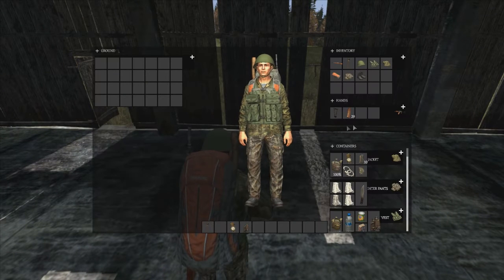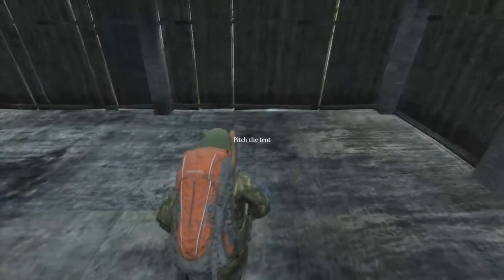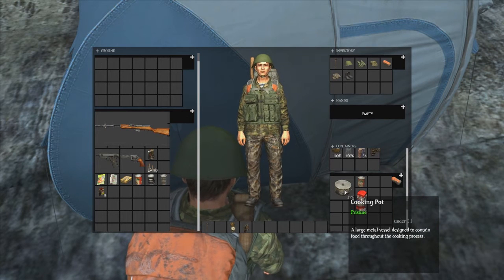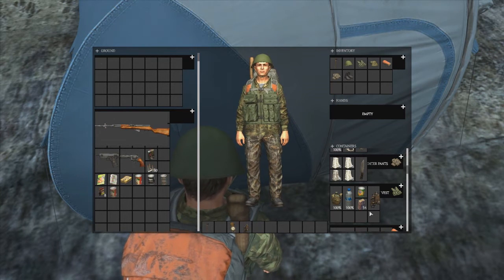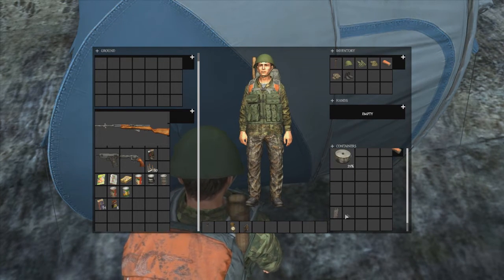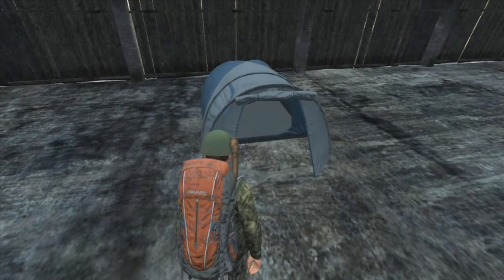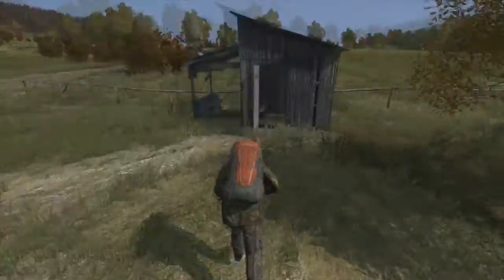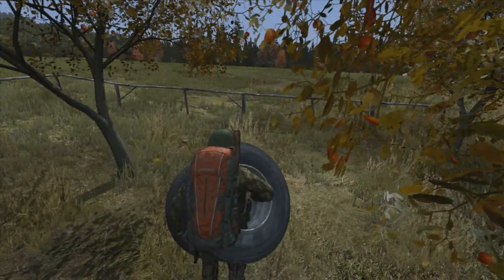DayZ Standalone .59 Gameplay EP33 - Setting Up Base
The .59 update is released to stable branch now, so I'm jumping back into DayZ Standalone!